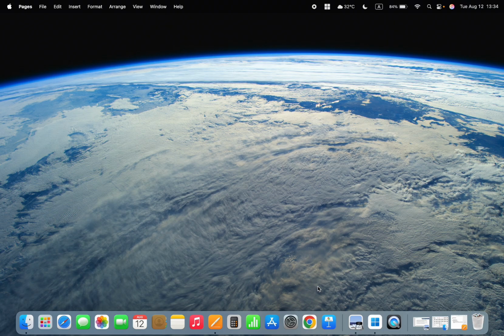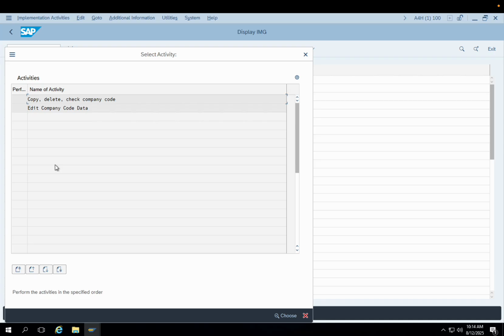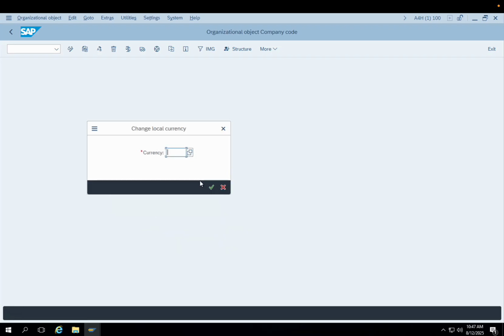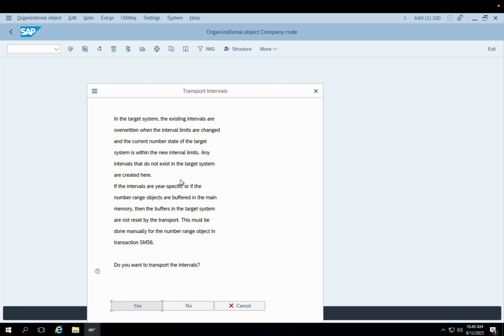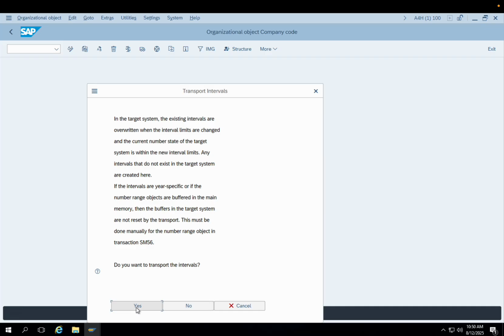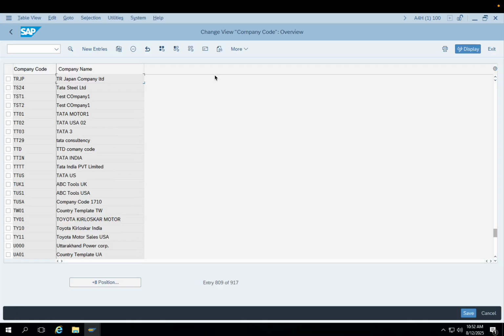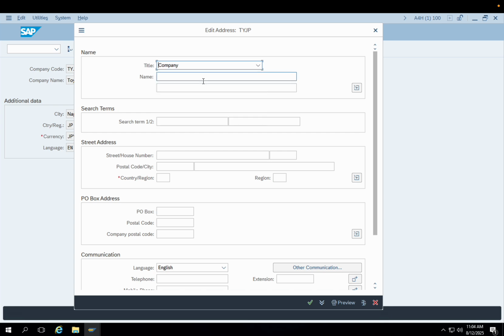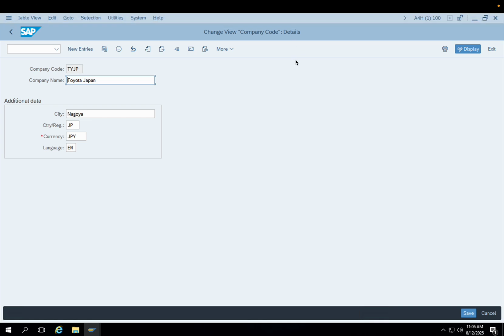Company Code Creation in SAP S/4HANA — Complete Beginner’s Guide |ShahiSolves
Learn how to quickly create a Company Code in SAP S/4HANA.
This step-by-step tutorial is beginner-friendly and straight to the point — perfect for SAP learners.